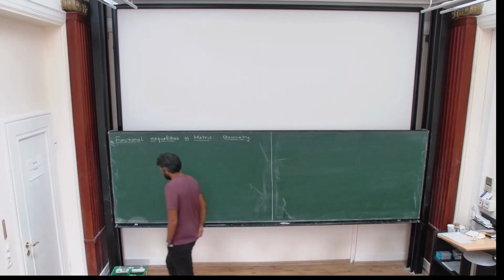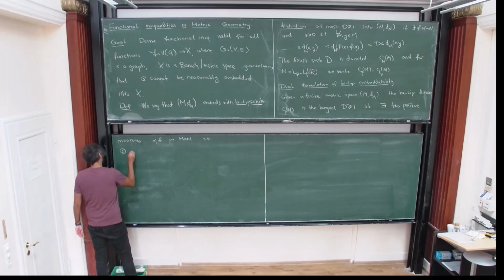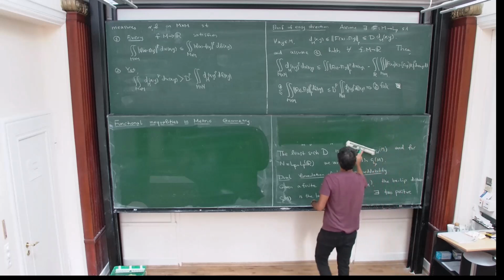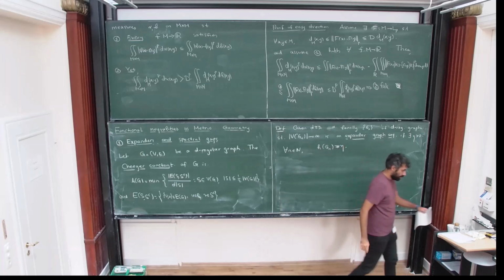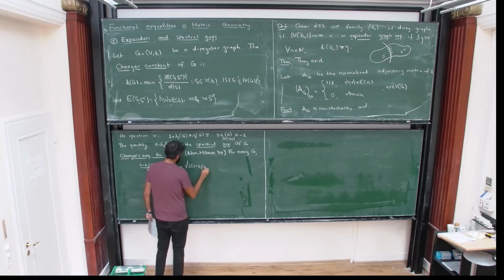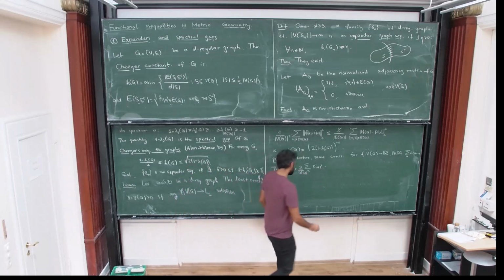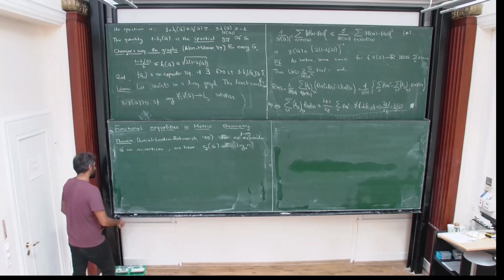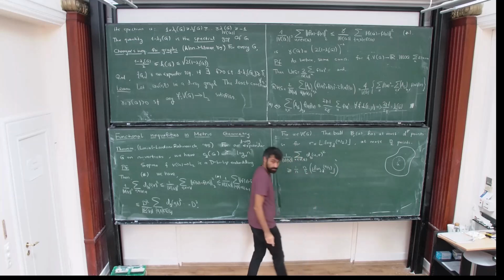Alexandros Eskenazis: Functional inequalities in Metric Geometry I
I will present a collection of results in which discrete functional inequalities play the role of invariants to bi-Lipschitz embeddings of finite graphs into Banach and metric spaces. Examples of such invariants include the nonlinear versions of type and cotype, Markov convexity, diamond convexity, the nonlinear spectral gap inequality, and others. From these, one can in turn deduce nonembeddability results for the Hamming cube, l∞-grids, trees, diamond graphs and expanders.